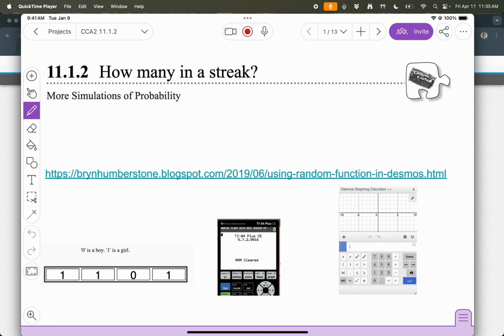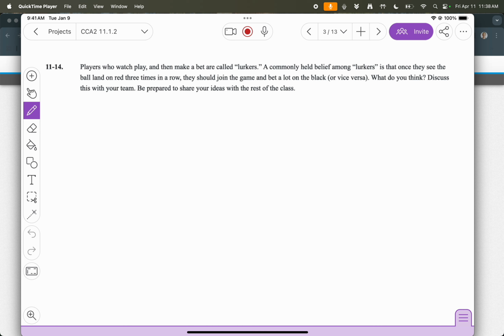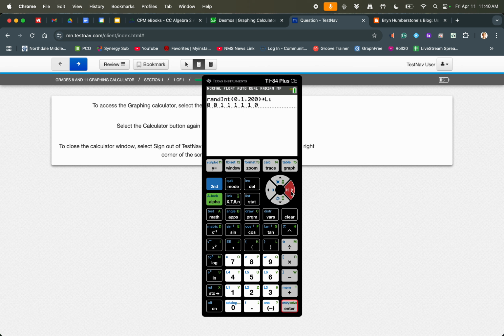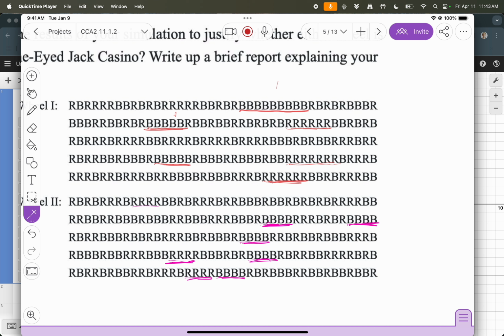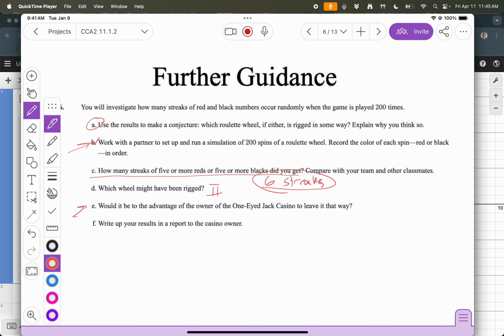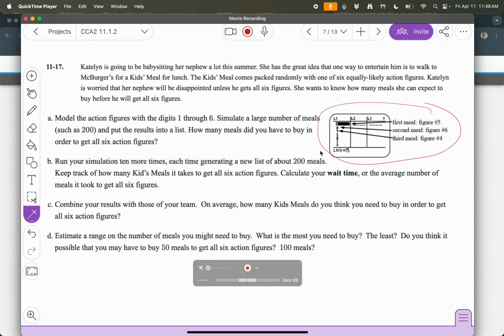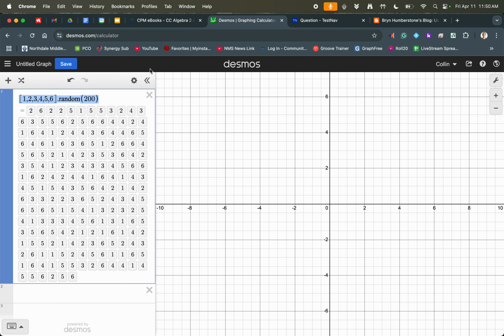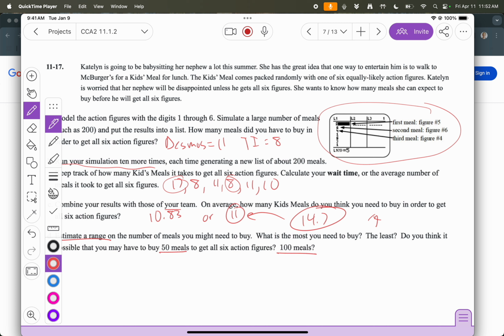CPM Textbook CCA2 - 11.1.2